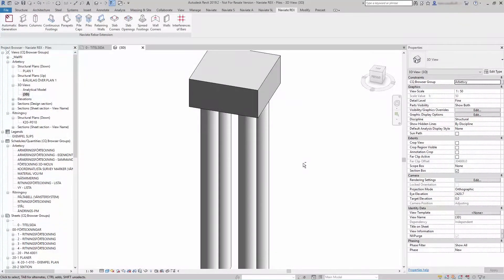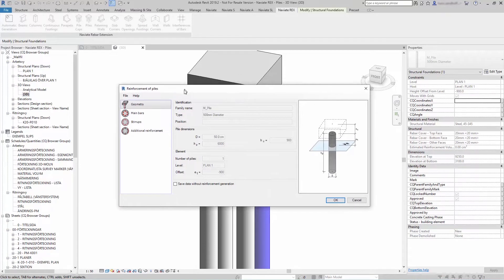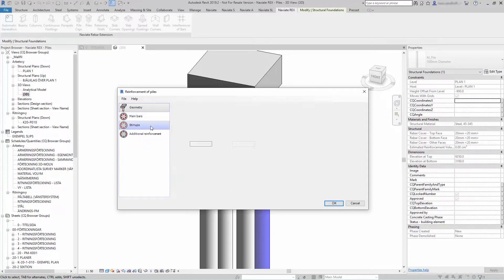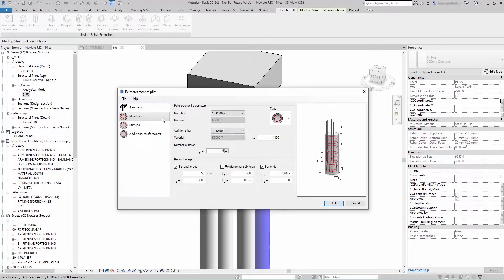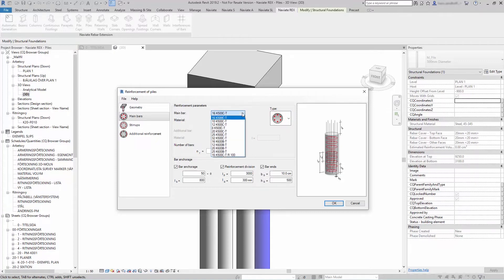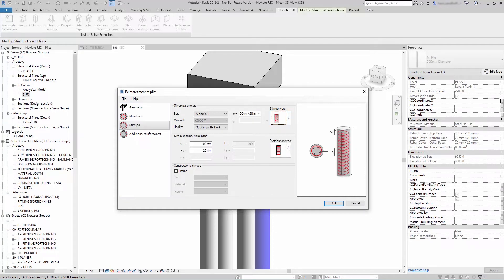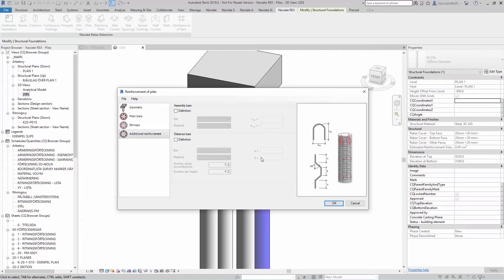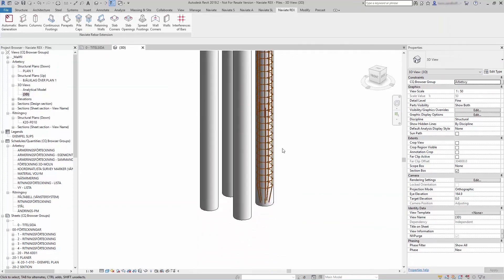Naviate Rebar Extension 2021 - Piles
Using Reinforcement of piles, you can generate reinforcement of a pile defined in an Autodesk® Revit® model. You can generate reinforcement for (see the drawing below):
• a single pile
• a group of piles positioned under the pile cap

If there are at least 2 piles under the pile cap, the same reinforcement is generated for each pile. You can generate reinforcement for RC piles with a round cross-section. Naviate REX lets you load necessary information for a selected pile (selected piles) or a pile cap from Revit:
• pile geometry
• parameters of shape families
• parameters of reinforcing bars (diameter + material)
• parameters of hooks for reinforcing bars

You are unable to launch, if:
• you selected piles of different geometry
• you selected a pile cap under which there are piles of different  geometry

Click File menu in the dialog defining parameters for generating pile reinforcement to display the following options:
• Save / Save As - saves parameters defined for the reinforcement of a pile in an external
• file; you can use this file later while generating reinforcement for a pile of the same
• geometry
• Open - opens a file with saved parameters of pile reinforcement
• Close - closes the Reinforcement of piles extension.

To edit a pile reinforced by Naviate REX select the pile and run the function again.